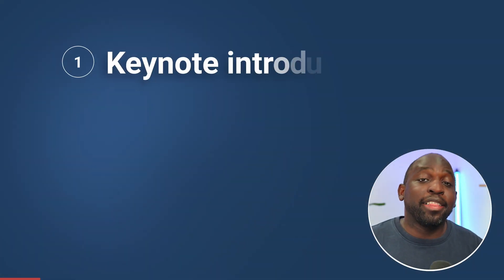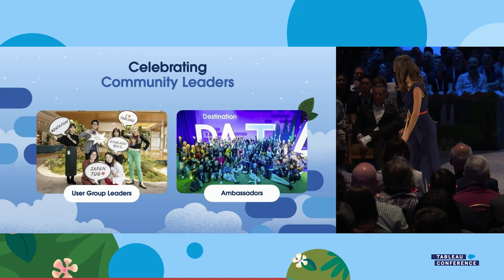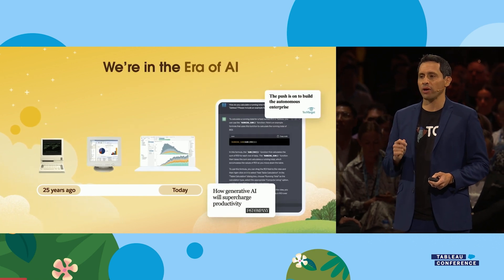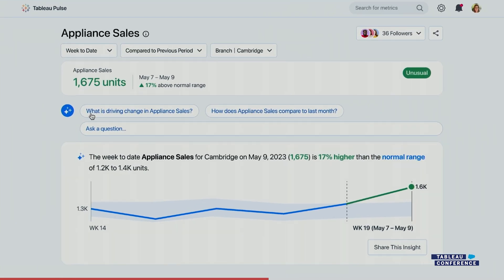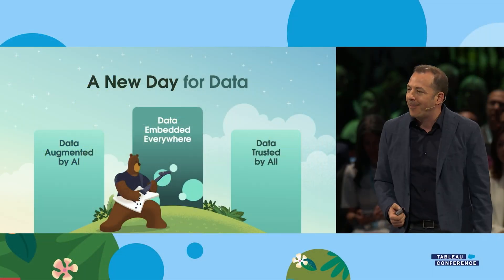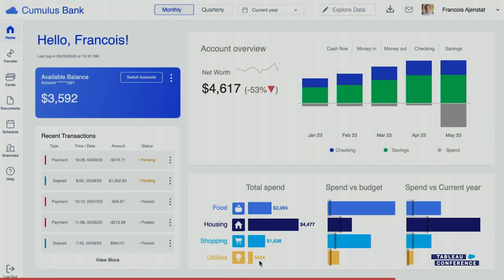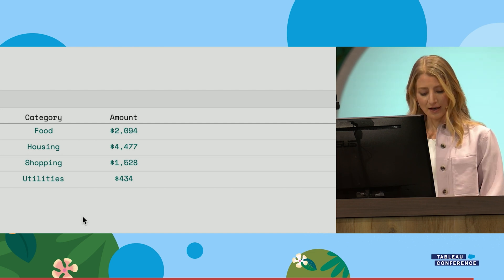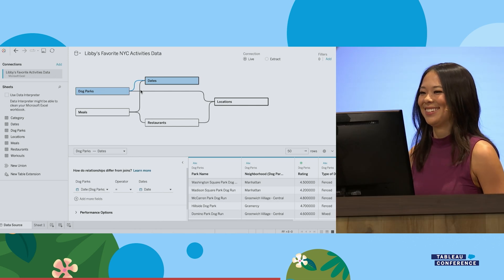Tableau Conference 2023 Keynote Roundup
At Tableau Conference 2023, Tableau announced new product innovations using generative AI to simplify analytics, and reimagining the data experiences for everyone. In addition, Tableau shared how new developer capabilities bring analytics everywhere and how the Salesforce Data Cloud helps harmonize data with seamless analysis in Tableau. And of course, Tableau continues to showcase solutions for the core community, delivering on new ways to transform analytics.

Timestamps
0:00 Intro
0:10 Keynote Overview
1:24 The Introduction
3:44 The Glue
4:43 Tableau, AI, Tableau GPT & Tableau Pulse
9:58 Tableau Embedding & VizQL Data Service
13:03 Salesforce Data Cloud
14:56 Dev's on Stage